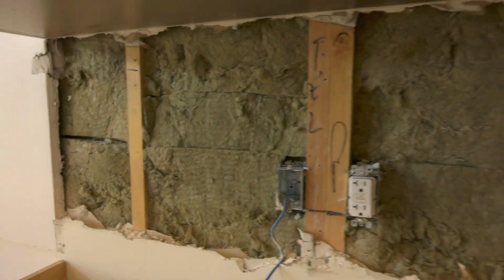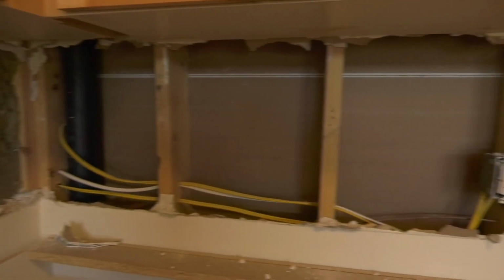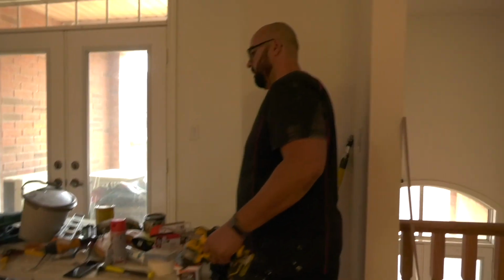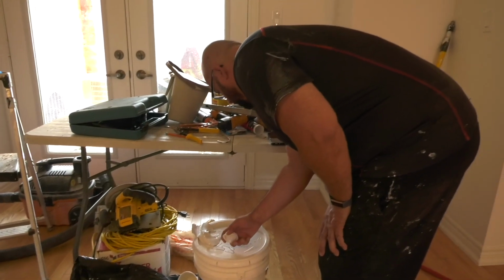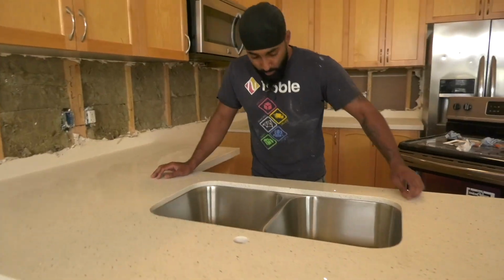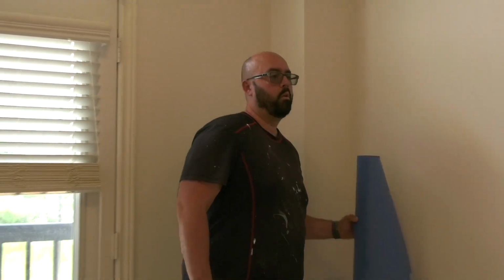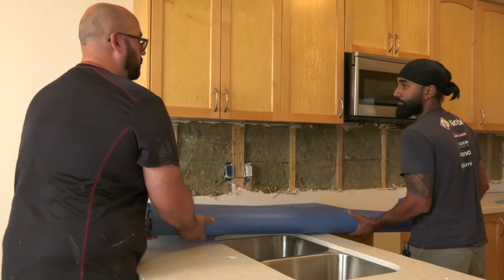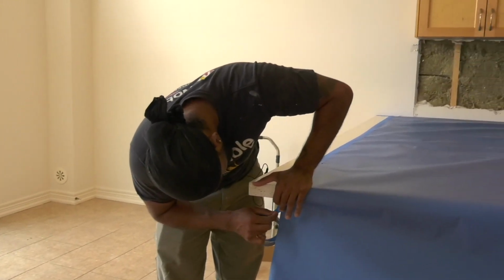New kitchen and bathroom countertop and preparing for Kitchen backsplash at Inspire Road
- GC REALESTATE™